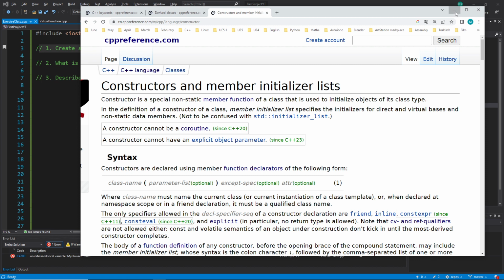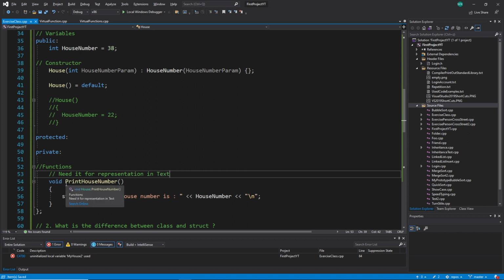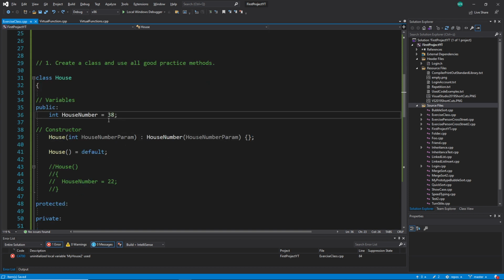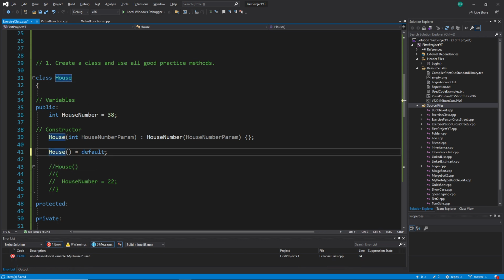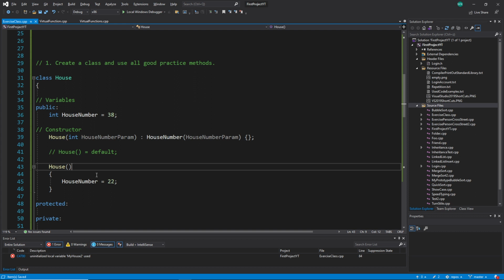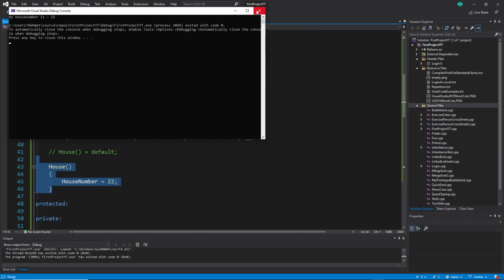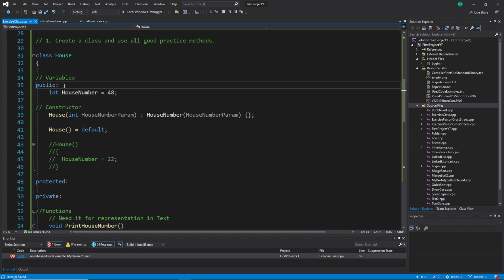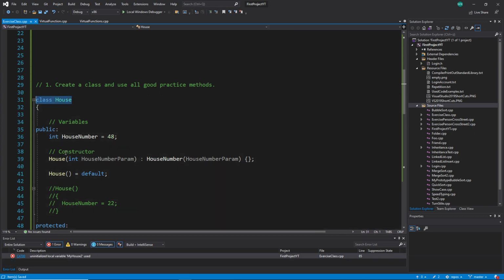C++ Beginner Tutorial - Basics - #268 - Exercise #1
Hi,
here we do agian exercise to repeat and learn new things.